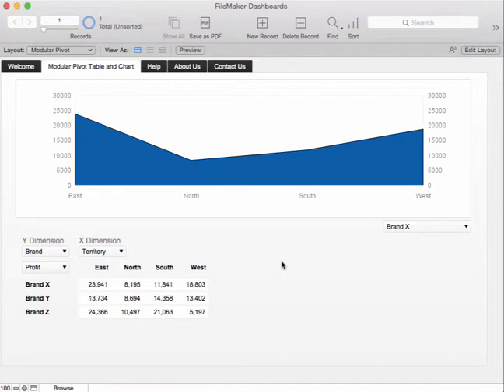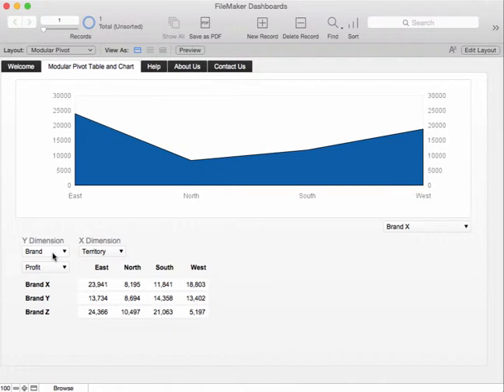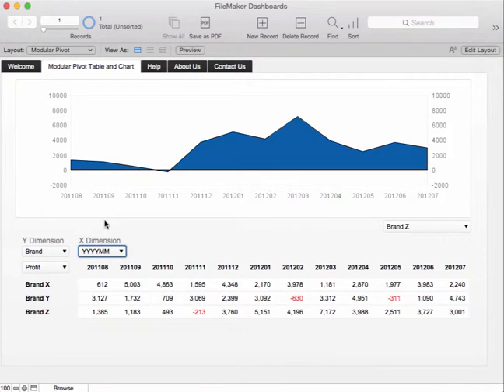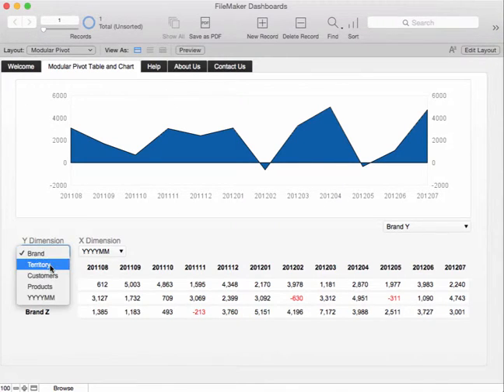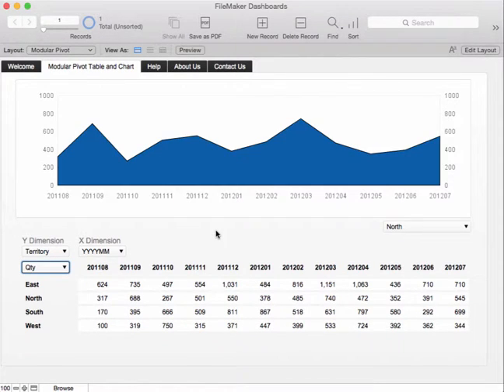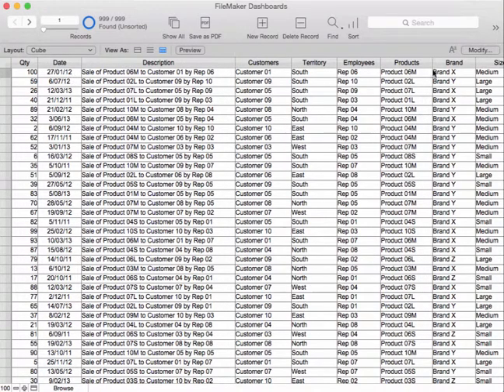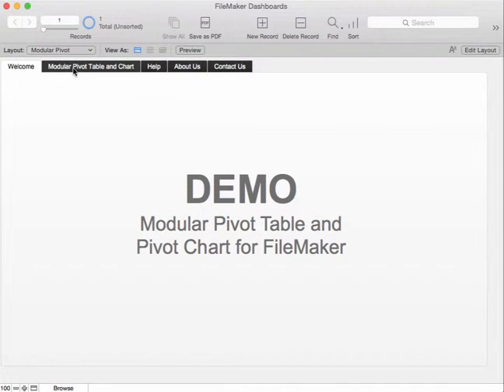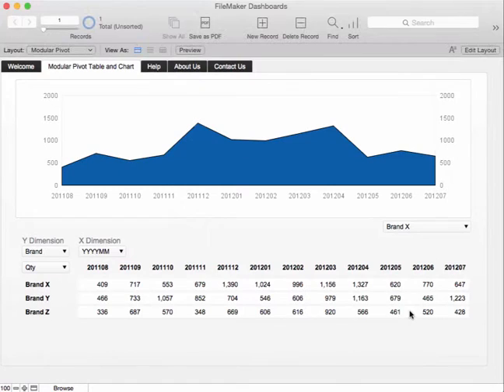A simple FileMaker Dashboard